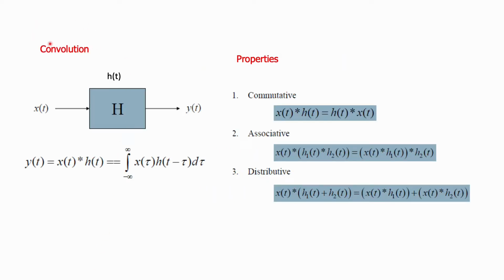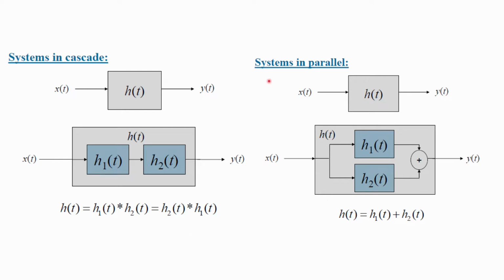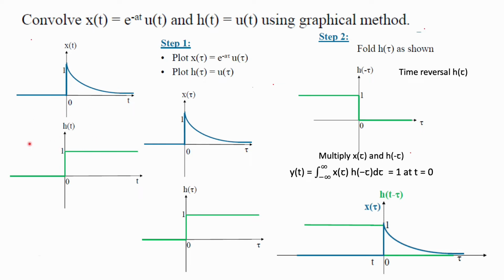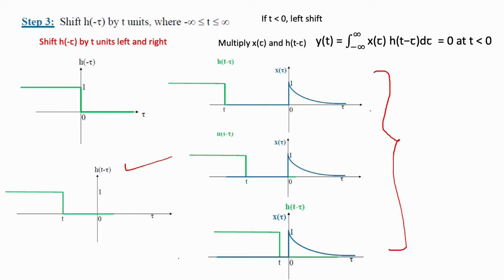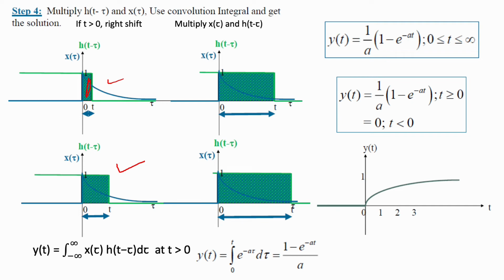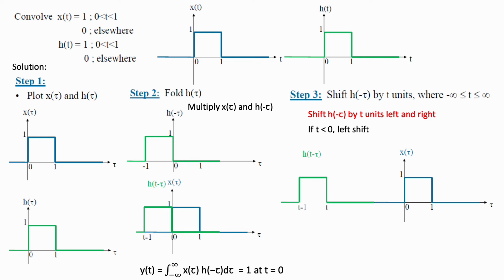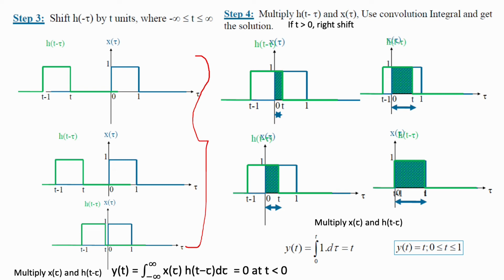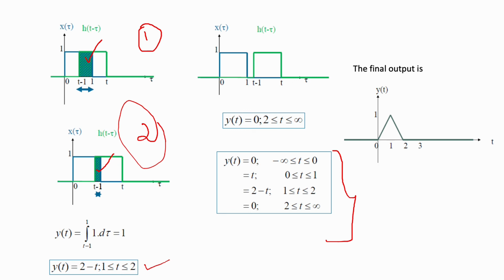UNIT III Convolution Integral - Signals and Systems (21EC301)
UNIT  III Convolution Integral - Dr.D.Rukmani Devi